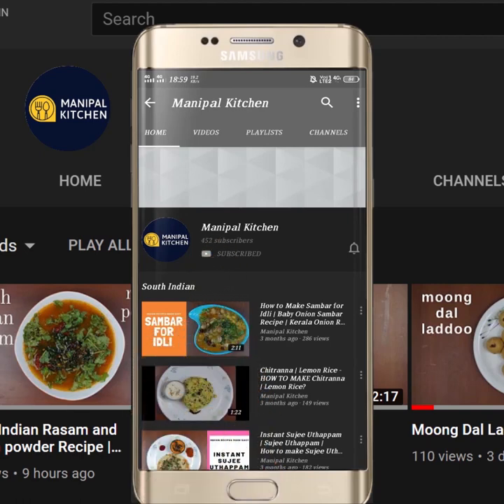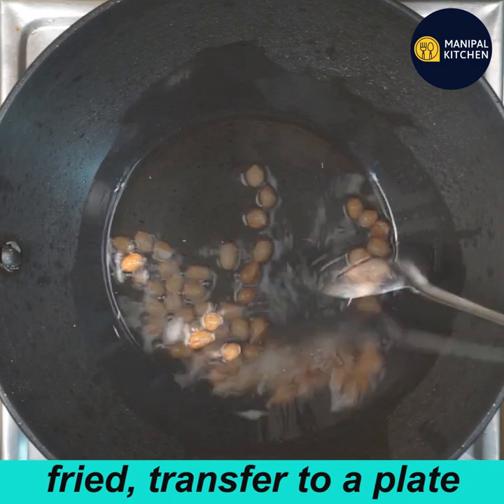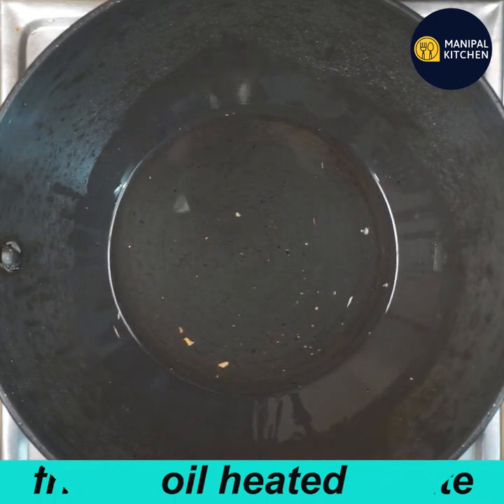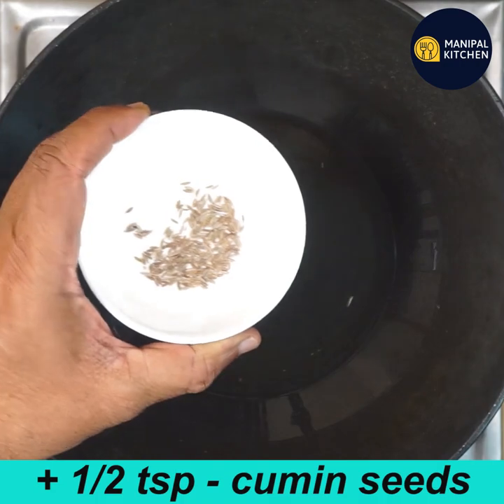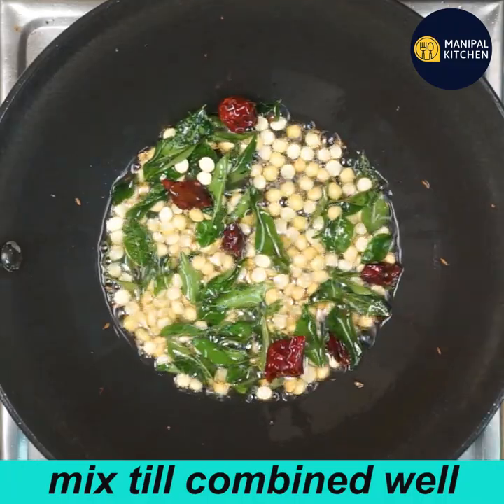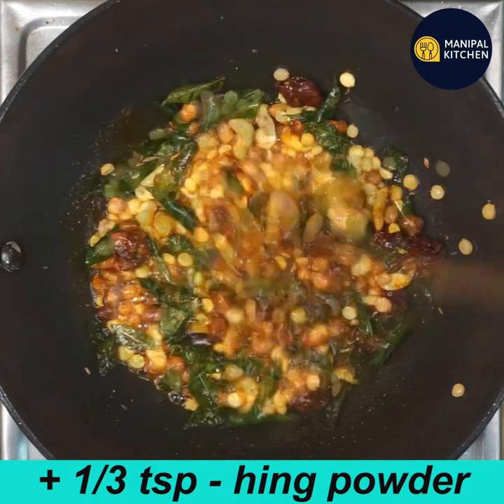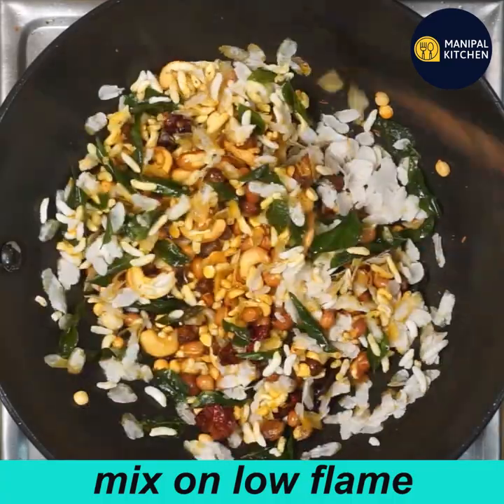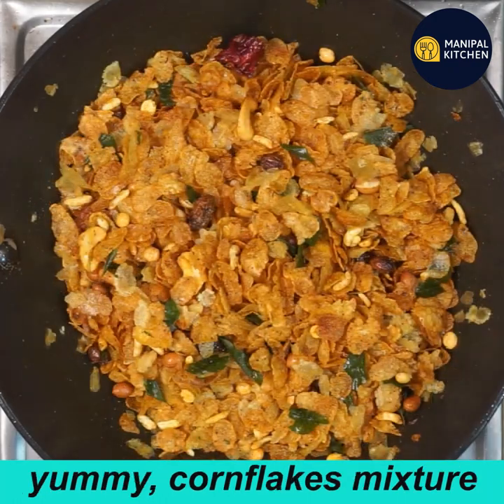ದೀಪಾವಳಿಗೆ ಹುರಿದು ಮಾಡುವ, ಆರೋಗ್ಯಕರ ಕಾರ್ನ್ ಫ್ಲಕ್ಸ್ ಮಿಕ್ಸಚರ್ |Roasted Corn Flakes Chivda /Mixture,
Corn Flakes Roasted Chivda / Mixture | Kida Favorite, Less Oil |ಕಾರ್ನ್ ಫ್ಲಕ್ಸ್ ಮಿಕ್ಸಚರ್ ಸುಲಭವಾಗಿ ಮಾಡಿ Manipal kitchen| English Sub-Titles
Cornflakes are available in the market in various brands. Cornflakes chivda is a very innovative ,healthy, crunchy low fat snack.  But once in a while, it's okay to eat.  Though not as healthy as oats for sure ,just for a change I thought I would share it here , so tat if I happen to prepare it in the days to come I can refer to the same.  Here goes the recipe for roasted  corn flakes chivda/mixture
INGREDIENTS TO FRY:
1. Cooking oil - 2 tbsp
2. Peanuts - 2 tbsp
3. Cashews - 2 tbsp
4. Raisins - 1 tbsp
INGREDIENTS OF SEASONING:
1. Cooking oil - 2 tbsp
2. Mustard seeds - 1 tsp
3. Cumin seeds - 1/2 tsp
4. Byadgi chili pieces - of 1 chili
5. Curry leaves - a few
6. Hurigadale - 1/3 cup
6. Turmeric powder - 1/2 tsp
7. Byadgi chili powder - 1 tsp
8. Salt - as needed
9. Garam masala powder - 1/2 tsp
10. Puffed rice - 1/3 cup
11. Thin poha - 1/3 cup
12. Corn flakes - 3 cups
13. Chaat masala & amchur powder -1/4 tsp each
PROCEDURE: Place a wide pan with 2 tbsp cooking oil in it on low flame.  When heated add peanuts and fry  till crispy.  Transfer to a plate.  in the same oil fry some cashews and transfer to the same plate.  Fry some raisins in the same oil and transfer to the same plate when puffed up.  All the 3 nuts are fried and kept in the same plate.  To the same pan in the same oil, add mustard seeds, cumin seeds and also byadgi chili pieces and curry leaves and  give a stir.  Now add  hurigadale and fry for a minute, also add all the fried nuts and raisins and give a good mix on low flame.   Add turmeric powder, byadgi chili powder, hing powder, garam masala powder  and salt as needed to the dish and mix well.  Now add puffed rice, thin poha and give a good mix so that all are combined in the mix of powders and salt.  Finally add corn flakes and roast in the mix of seasoning and dry fruits for about 5-6 minutes on low flame till flavours are absorbed well.  Add a mix of chaat masala powder and mango powder to it and give a final mix and it is ready to serve with a cup of tea and remains good for more than 15 days in an airtight container.  Yum Yum!! enjoy!
Other Related Links On This Channel:
1. (Mushti dosa, bhaji & chutney)